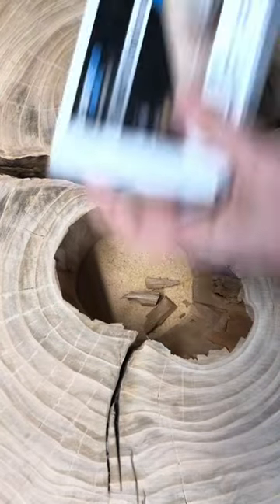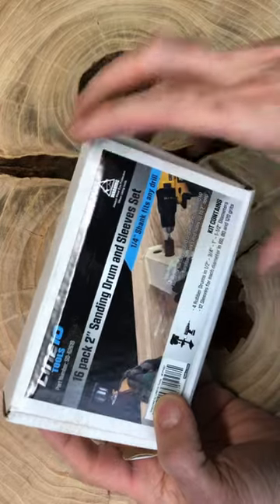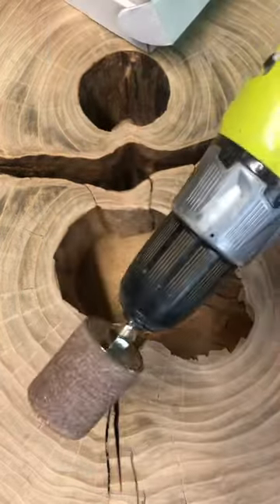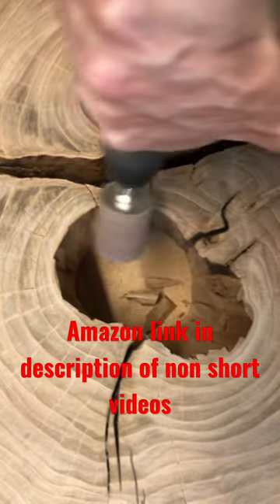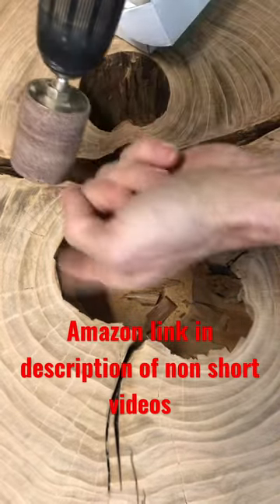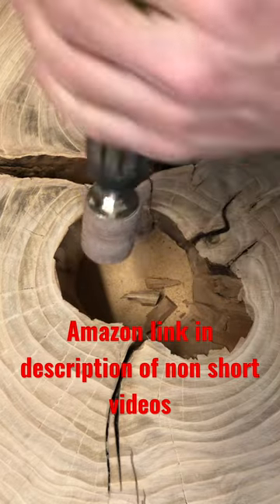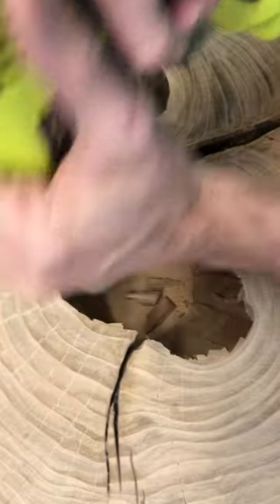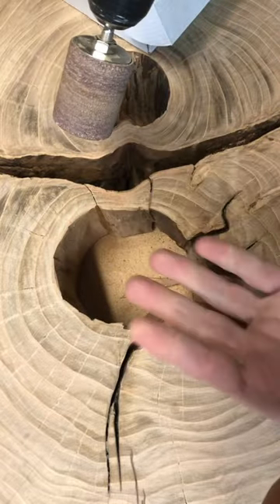Sanding drums for inside curves.